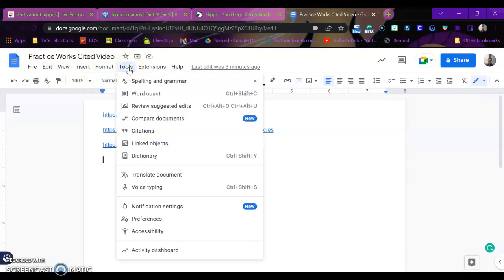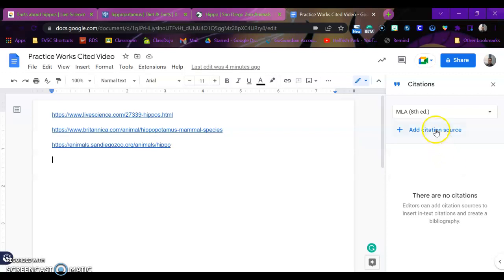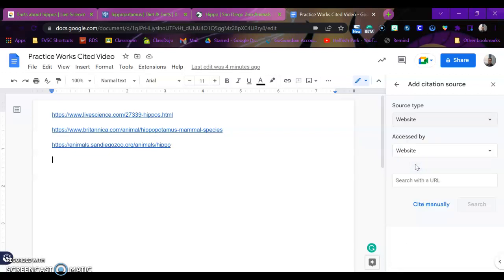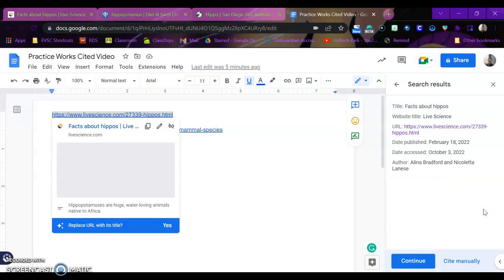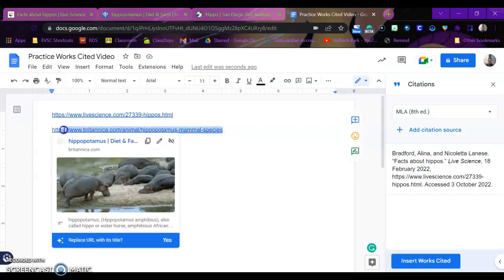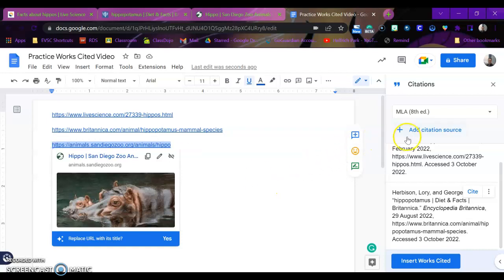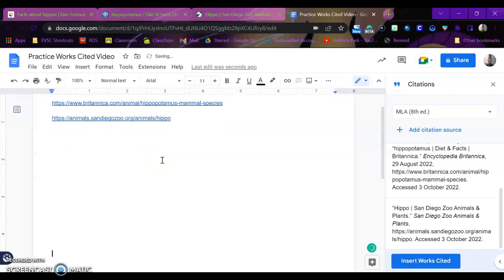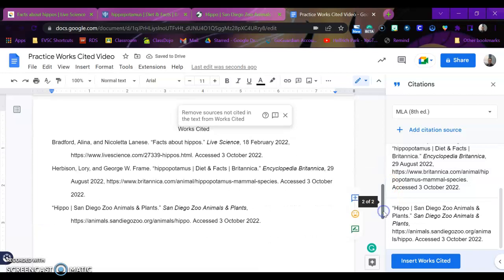Works Cited Tutorial on Google Docs